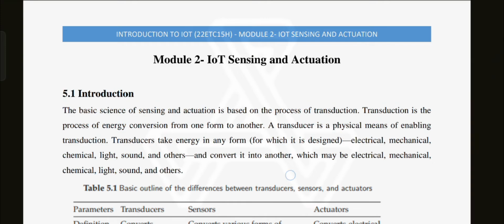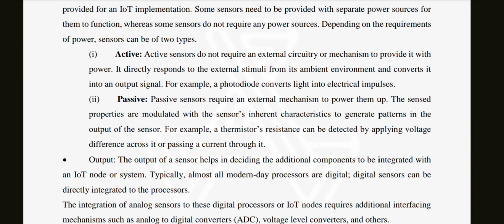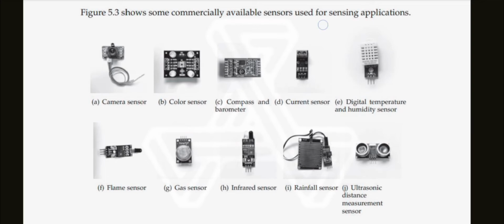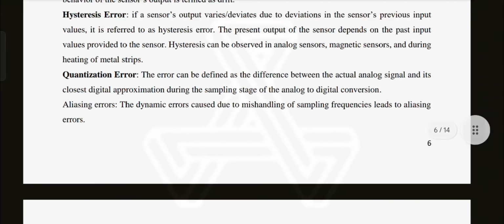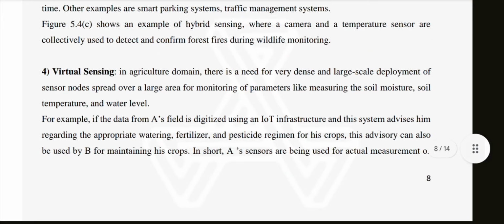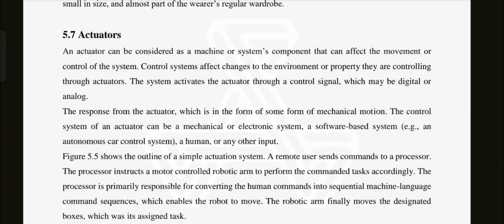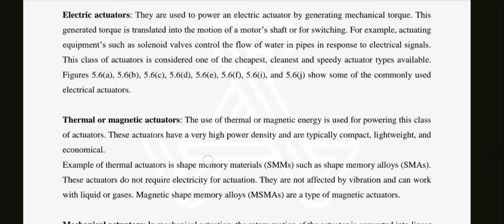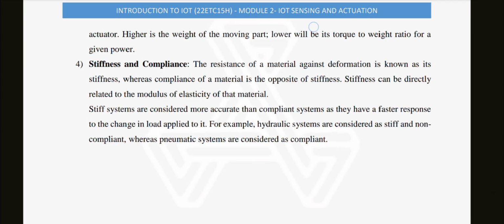🔵 IoT Sensing & Actuation Explained 🌐 | VTU 1st Year Short Revision 📚 | Quick & Easy Learning 🚀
🚀 Welcome to this quick revision on IoT Sensing & Actuation! 🌍💡 This video is designed for VTU 1st-year students 📚 who want a fast & effective revision on the fundamental concepts of Sensing & Actuation in IoT. 🏙️🔌

🔹 What You’ll Learn in This Video? 👇
✅ Sensing in IoT – How sensors detect real-world data like temperature 🌡️, motion 🏃‍♂️, and humidity 💧.
✅ Types of Sensors – Motion sensors, Temperature sensors, Proximity sensors, etc. 📟
✅ Actuation in IoT – How actuators respond to sensor inputs (e.g., smart lights 💡, automated doors 🚪, sprinklers 💦).
✅ Data Flow in IoT – From sensing 🏷️➡️ processing ⚙️➡️ actuation 🔄.
✅ Real-World Applications – Smart homes 🏡, smart cities 🏙️, and industrial automation 🏭.

💬 Drop your doubts in the comments & let’s discuss! 📝